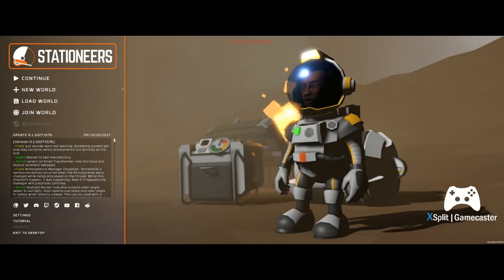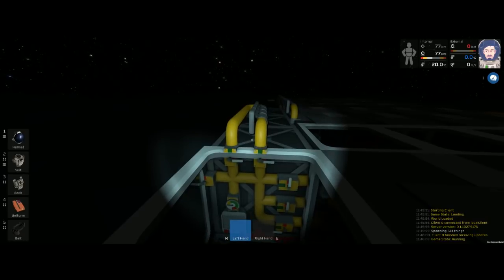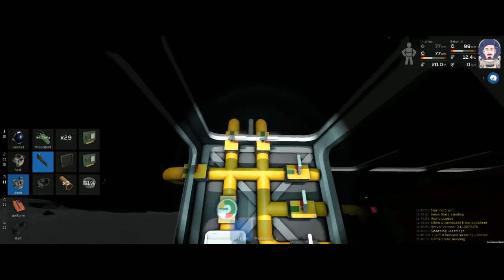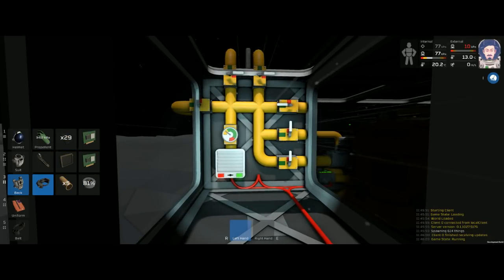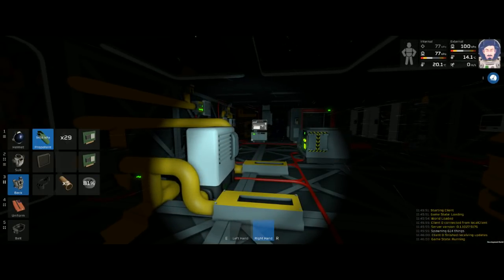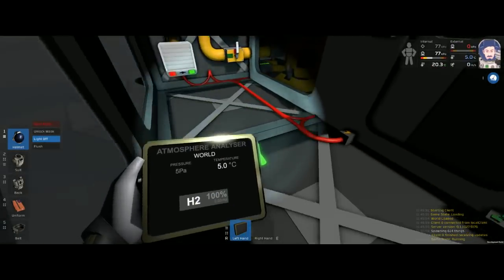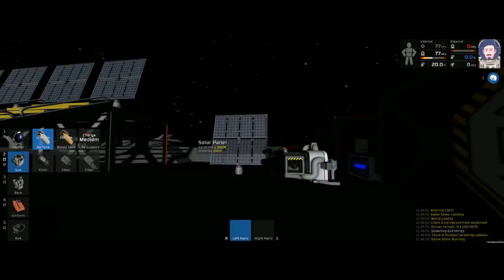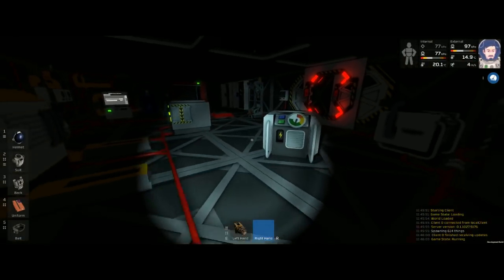Stationeers Gas Filling-Survival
Livestreamed to twitch originally.  This is my gas filling setup...

Minimum setup is 4 valves, an active vent, a door, and one pipe volume pump along with a tank connector and/or tank storage (better to fill bigger portable tanks and then use the system to fill small tanks) --  I'll go though building one at a later time if anyone cares.

You could also get by with 3 valves if you're ditching the air, or not using a door into your base.

My setup has 6 valves, really only needs 5, the additional valve (or two in my screwed up case) goes to pipe radiators out in vacuum to chill the gas for more optimal filling.

You DO lose some gas when transferring or filling - unless you're filling multiple tanks of the same type - as there's going to be gas in the pipes.  You can minimize this by attaching the pipe volume pump as directly as possible to the tank connector or tank storage.